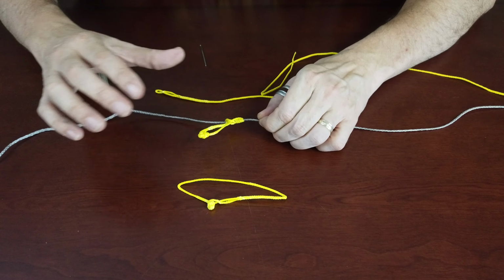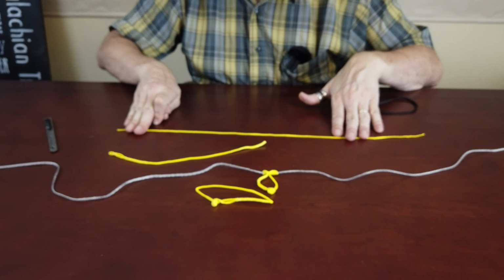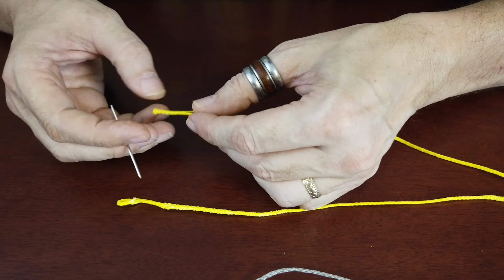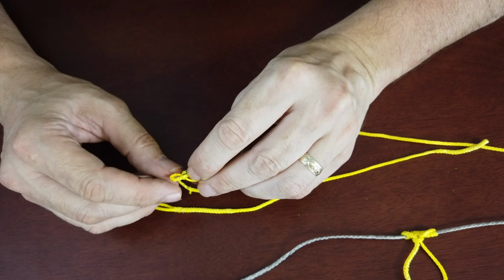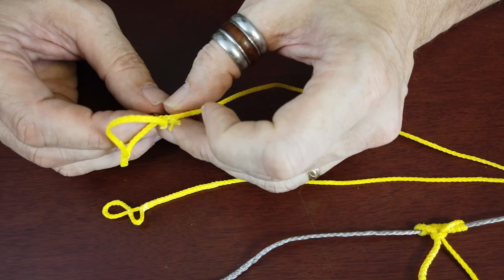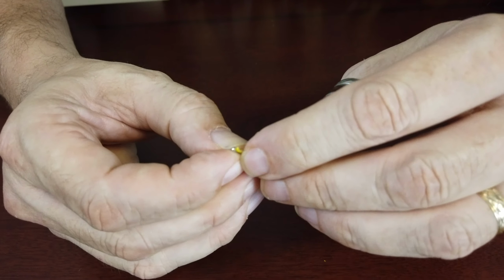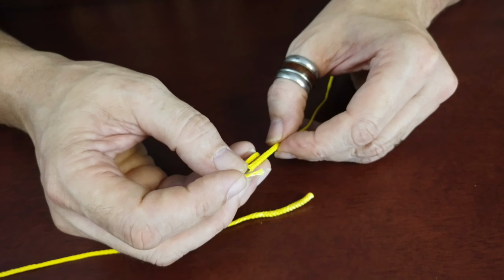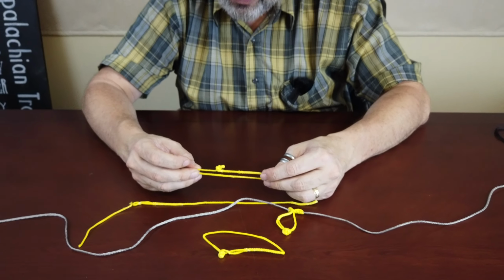Soft Shackle Splicing Tutorial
Peace, Dutch